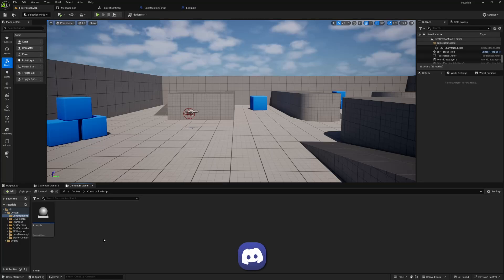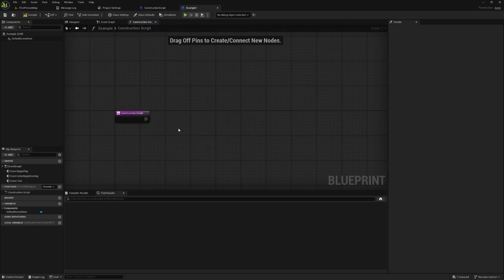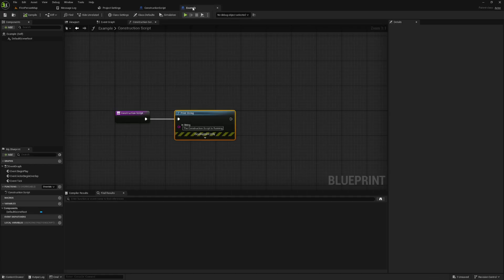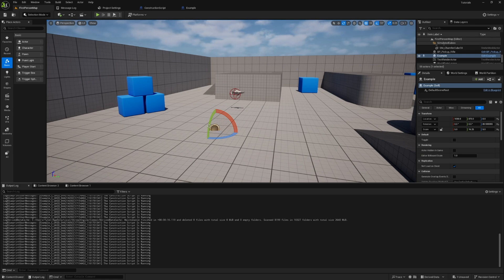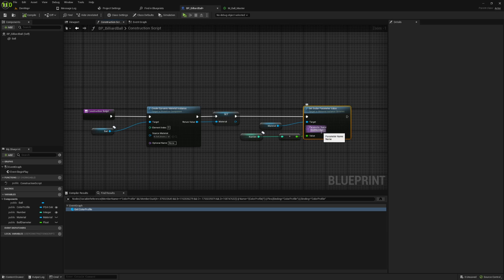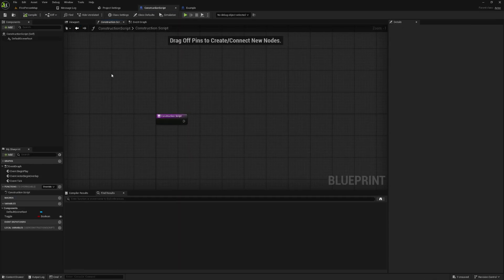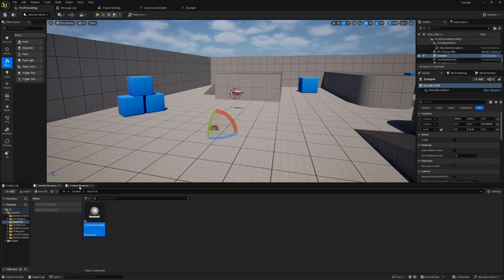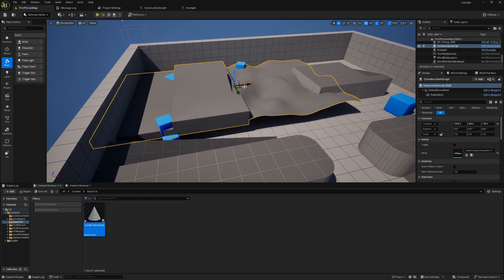Construction Script In Unreal Engine 5 | UE5 Tutorial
In this video, we'll talk about the Construction Script in Unreal Engine blueprints. The construction script is a very useful feature of blueprints, allowing you to create utilities that run in editor. We'll explore the features of the construction script, and discuss some use cases for it.

Wish you all the best of luck with your projects!